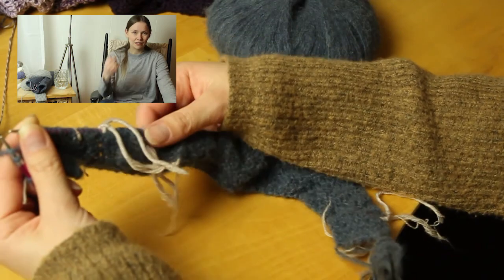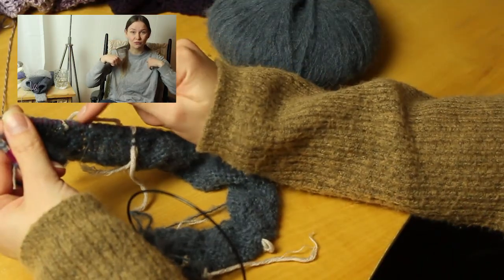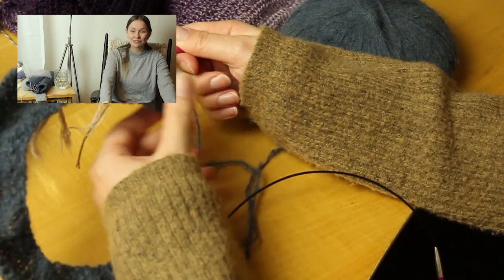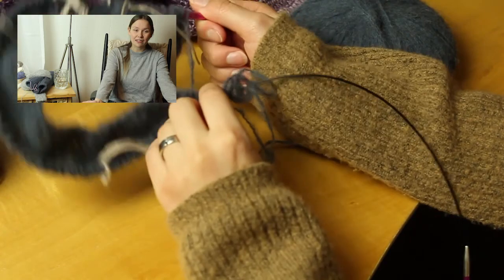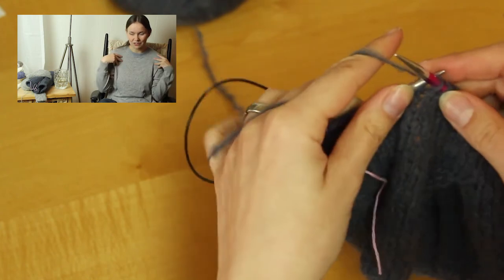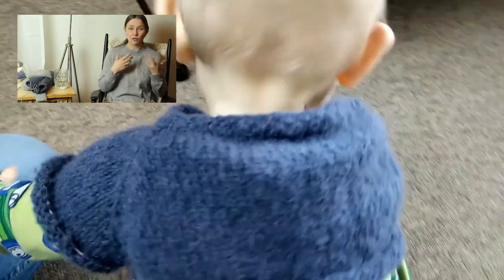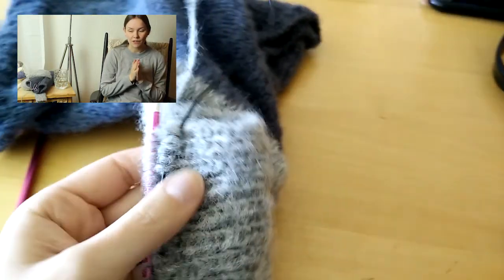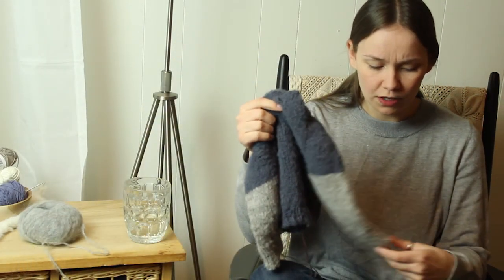Knitting a Top Down sweater - the rest of the sweater workshop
I promised to show the other steps in knitting a top down sweater with raglan increases. Seriously though, the universe (or life, however you want to view it) tried it's best to not let me!

I hope this was what you guys wanted to see. I have a lot more fotage of me knitting this if you want to see it, but I must warn you - it's VERY boring stuff : )